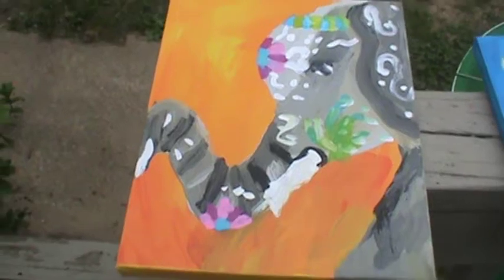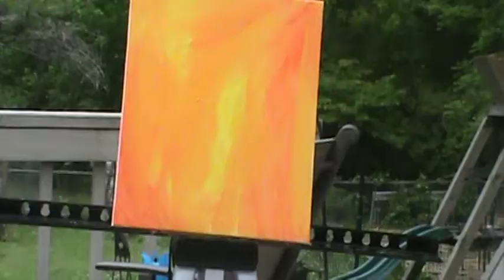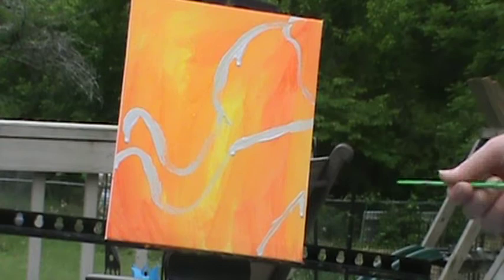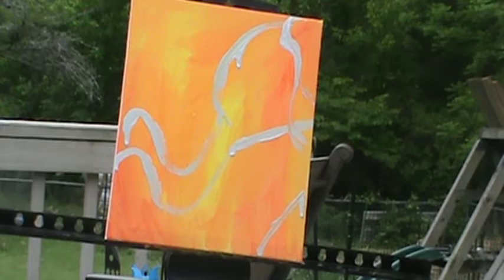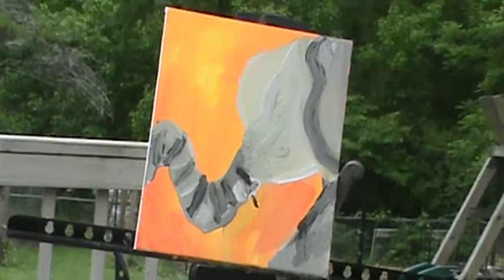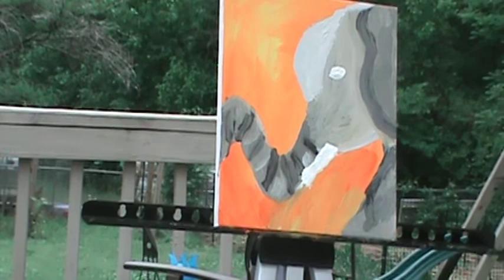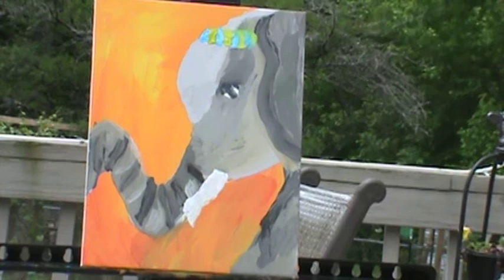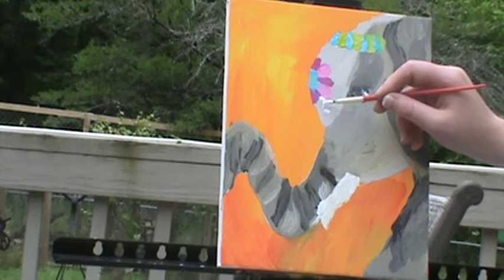Indian Elephant Head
In this demo we will be painting an elephant head step by step.